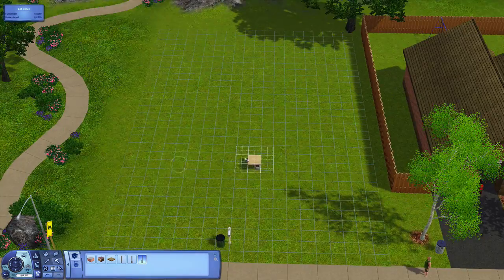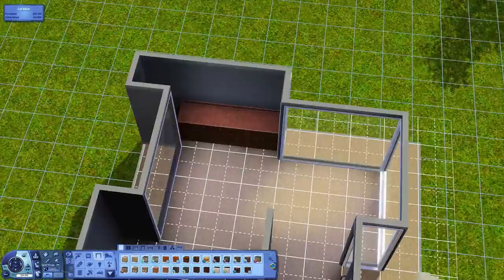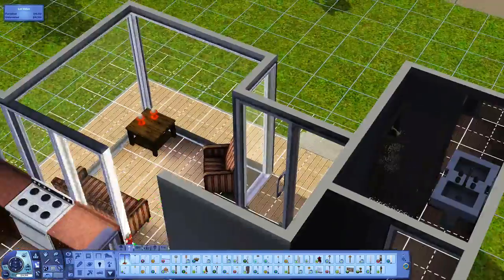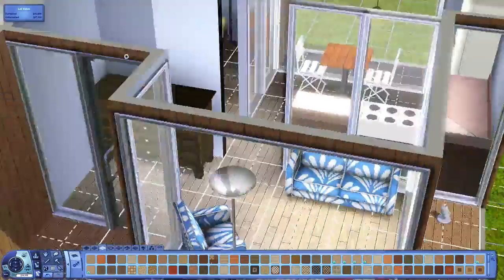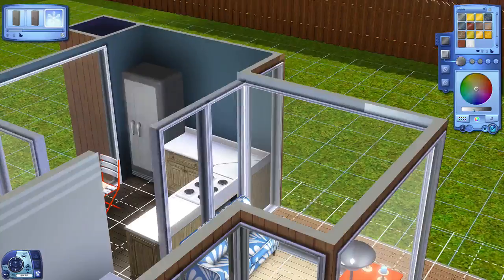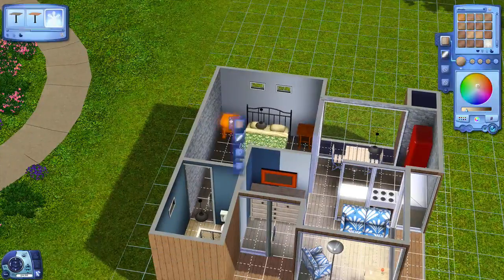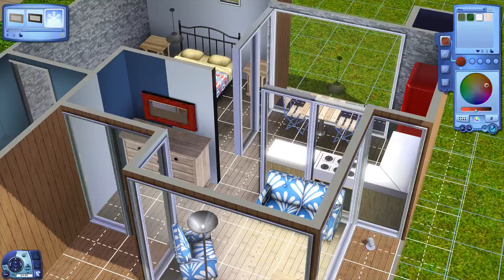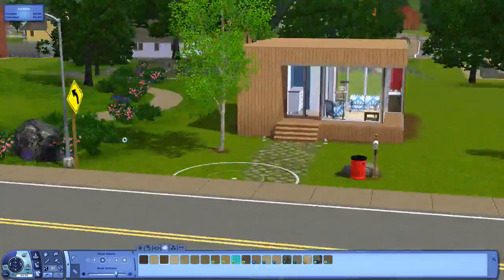The Sims 3 Speed Build—Starter Home base game only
Using only base game content, this starter home is ready for your sims to move into costing exactly 20k simoleons!